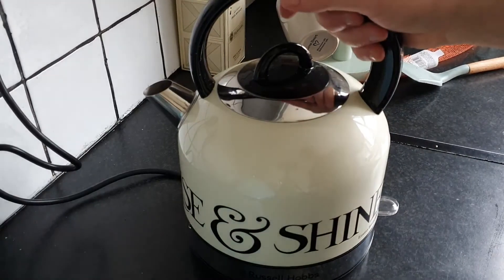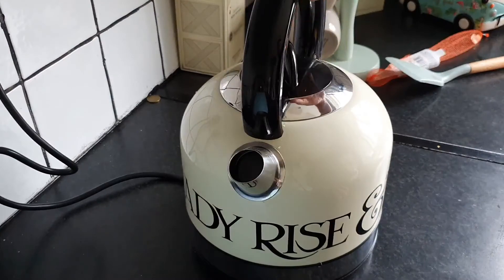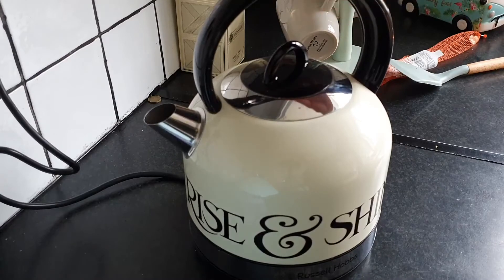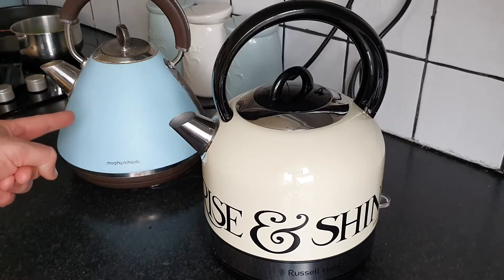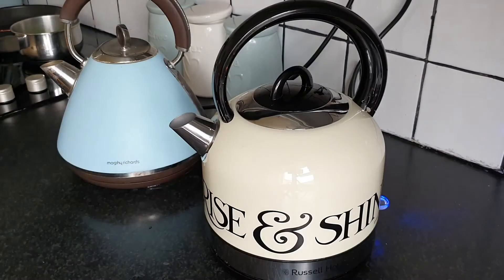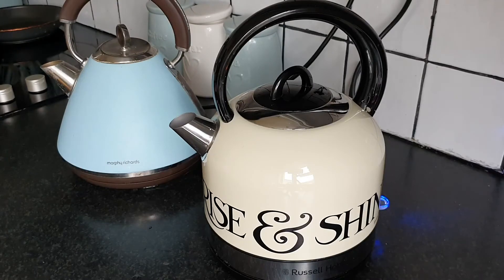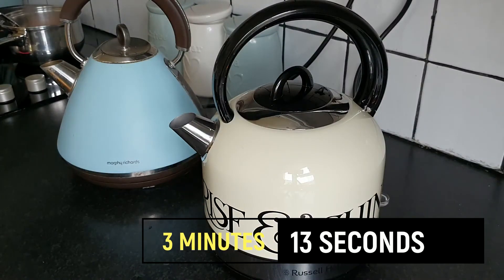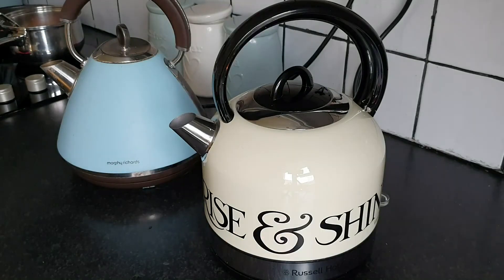Russell Hobbs Emma Bridgewater Kettle review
Sometimes a kettle is just a kettle, and sometimes, its a work of art. This Emma Bridgewater Kettle from Russell Hobbs is an absolute beauty.

You can check it out on Amazon